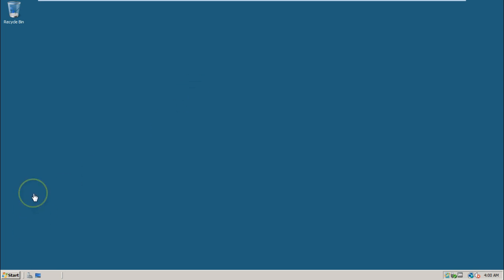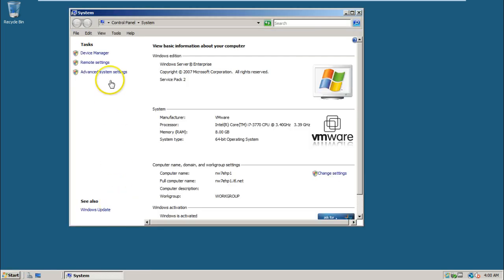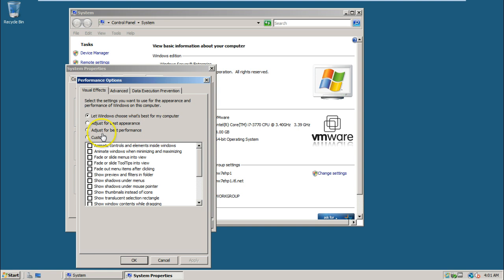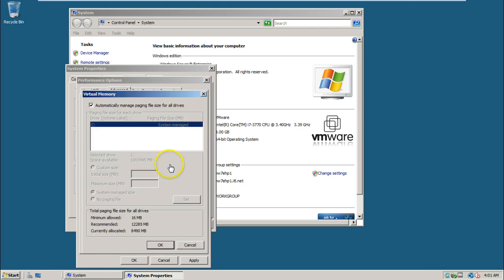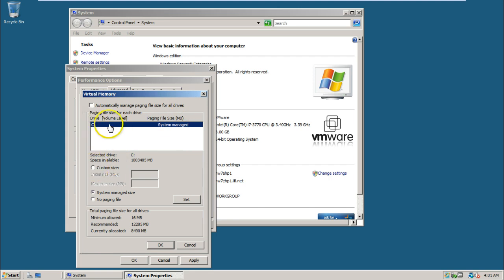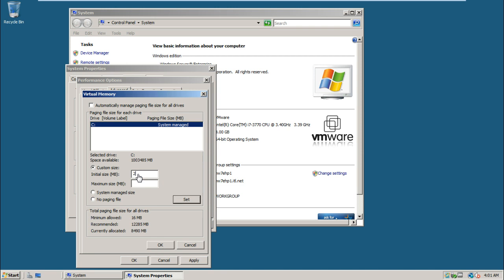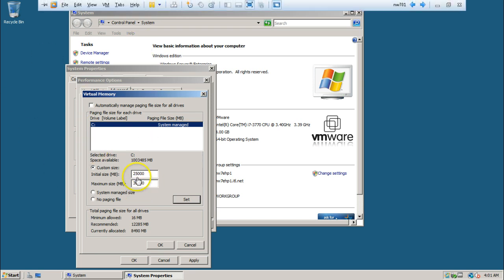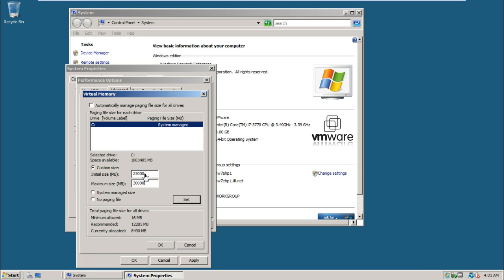4 Configuring performance settings in windows server 2008